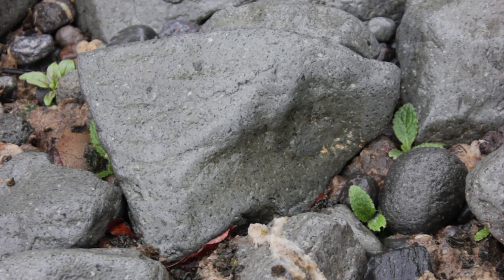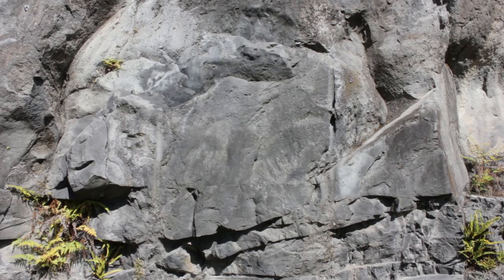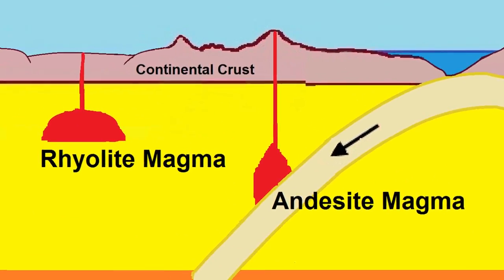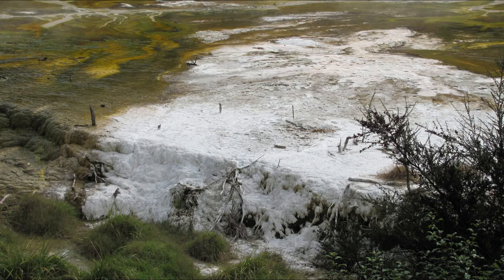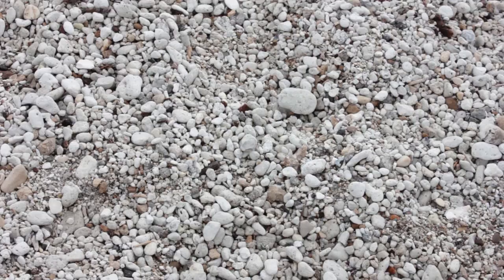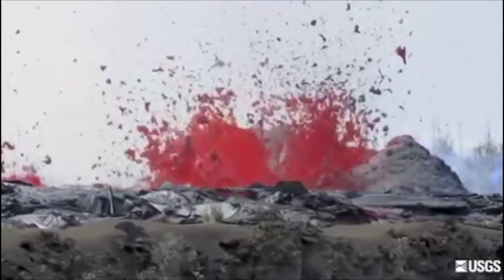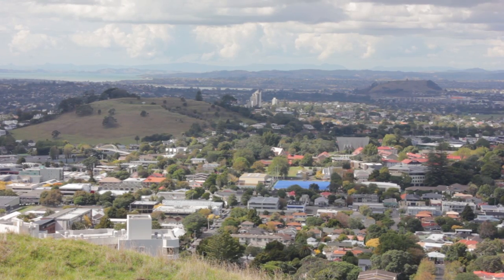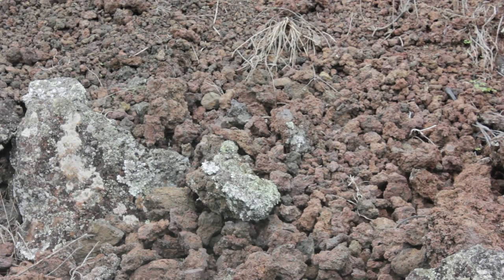What Types of Rock are made by Volcanic Eruptions? (Part 3 of 6)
This Earth Science video looks at how different types of volcanic eruptions produce different types of volcanic rocks. We use the term Igneous to describe all rocks that are formed from magma in the Earth's mantle. The term Tephra is used to describe all types of pyroclastic materials, regardless of size, whether that be ash, rocks, or lava bombs.
Types of magma are determined by chemical composition of the magma. Three general types are recognized: Ryholite, Andesite and Basalt.
This video was made in New Zealand.